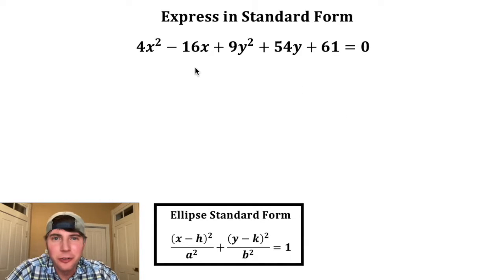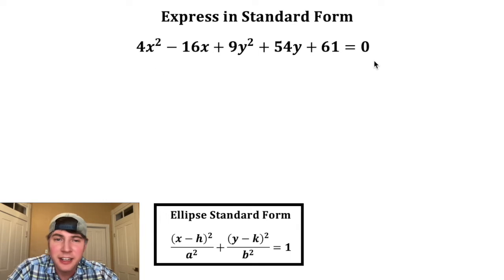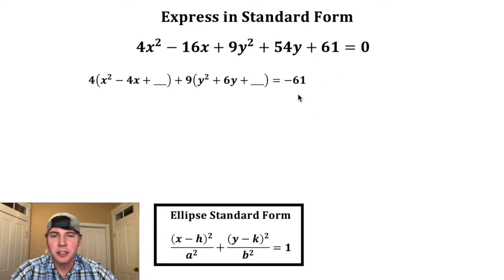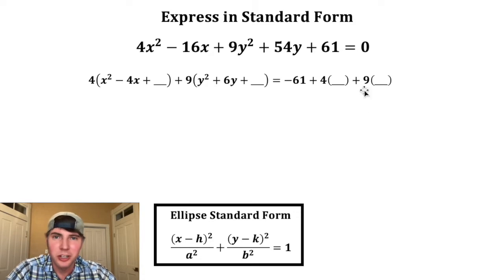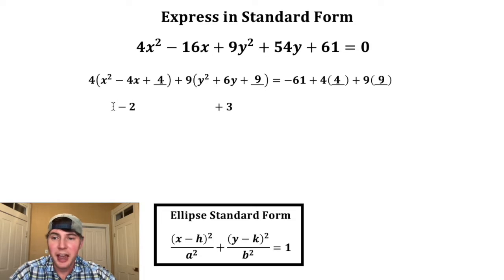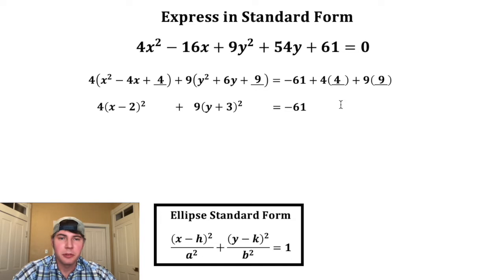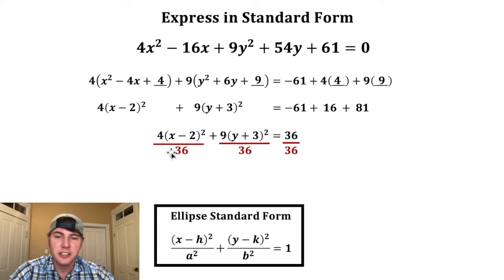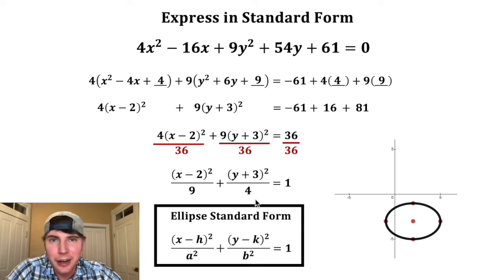Completing the Square Ellipses